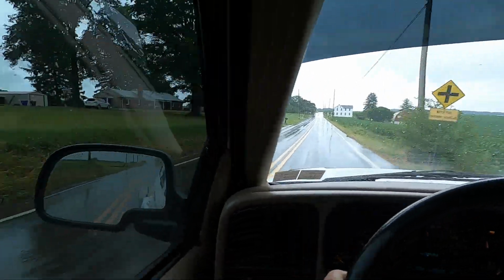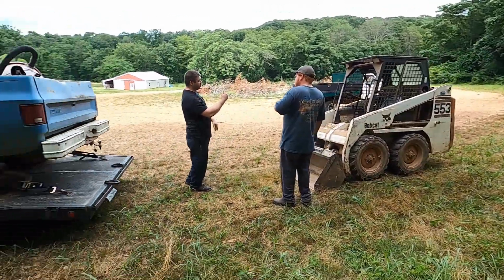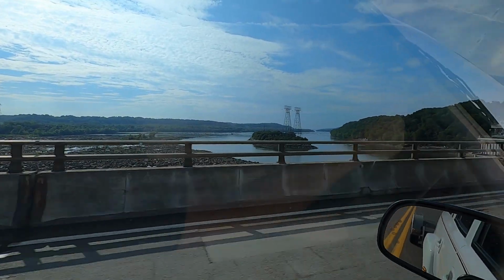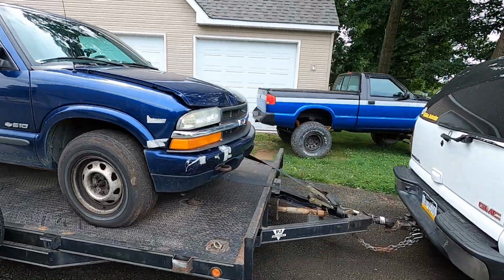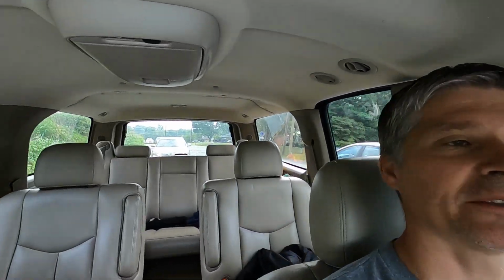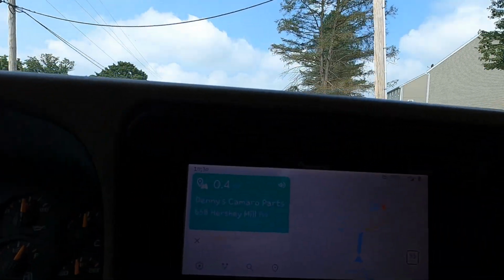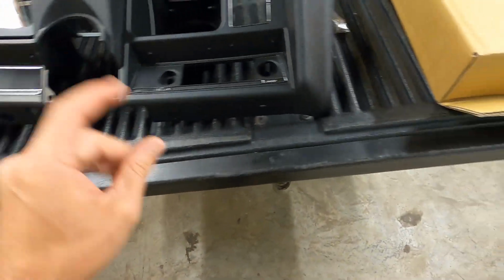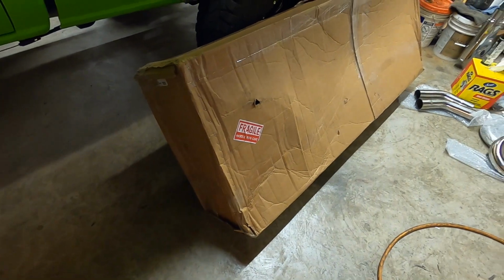YUKON XL QUADRASTEER PUTTING IN THE WORK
The Yukon Quadrasteer  is a hauling work horse lately! Watch how much work this thing does and in comfort! From hauling parts trucks to quick flips to picking up part for the shop! It's a workhorse! There's also a small update on the 1969 Camaro.